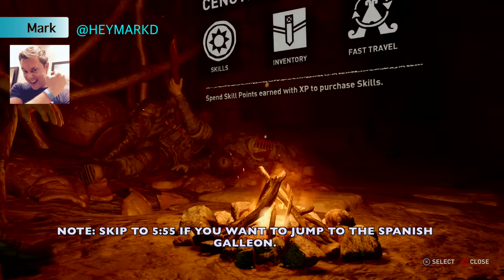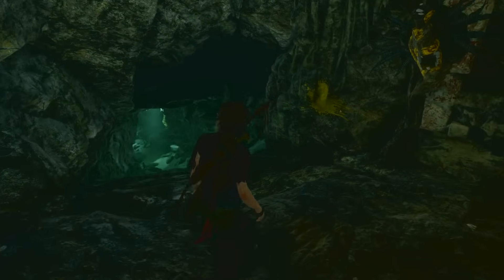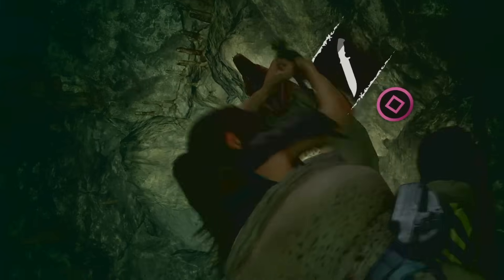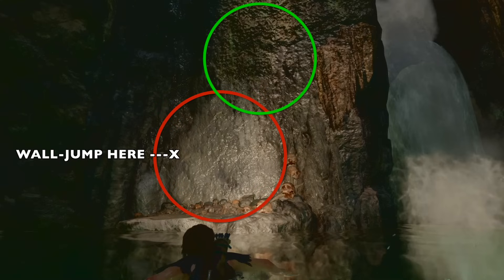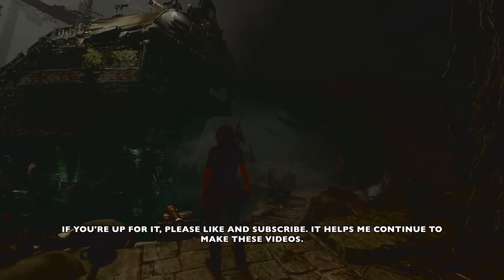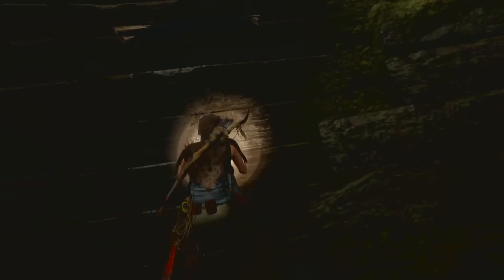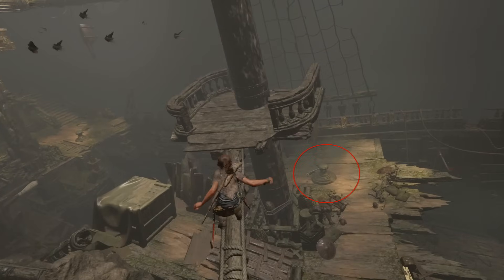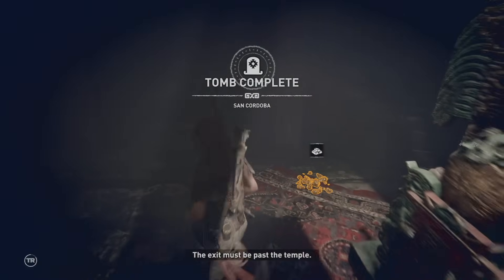Shadow of the Tomb Raider: Cenote Challenge Tomb Walkthrough/Guide (San Cordoba, Spanish Galleon)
SIMPLIFIED GUIDE SOLUTION! IMPORTANT!! TO EXIT,  head to the camp fire and across the pool there is a low place where you can climb out of the water and begin to head out. It is hard to see, but it is there.  Collapsed Temple Base Camp, cannon and cart, PRIMITIVE DOLL, RUSTY SWORD, captain's cabin, captain's note.